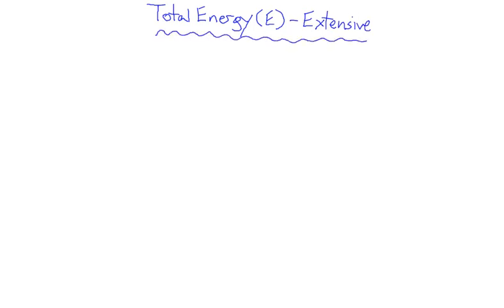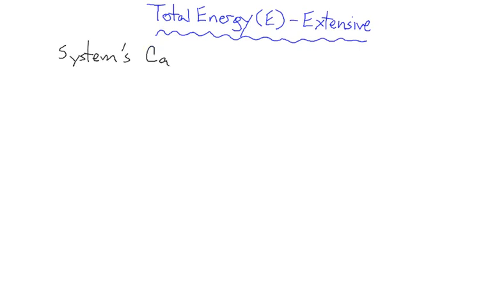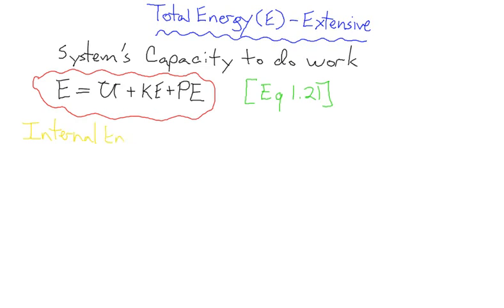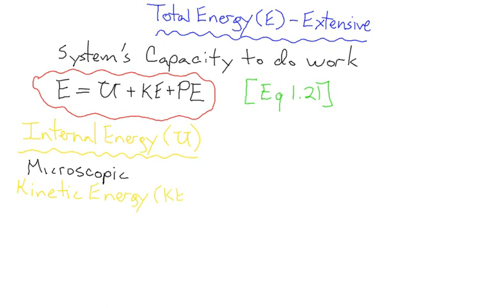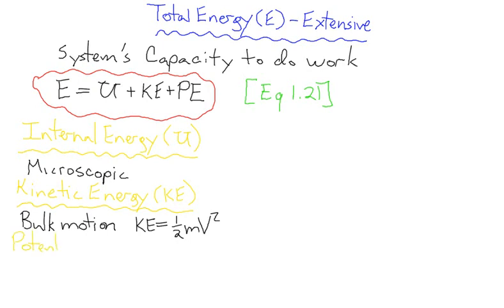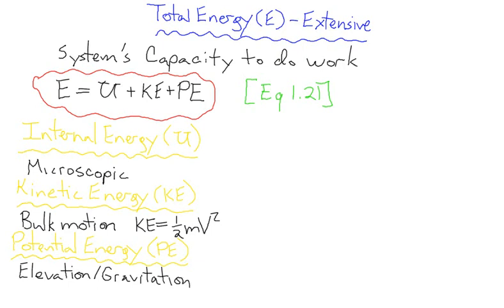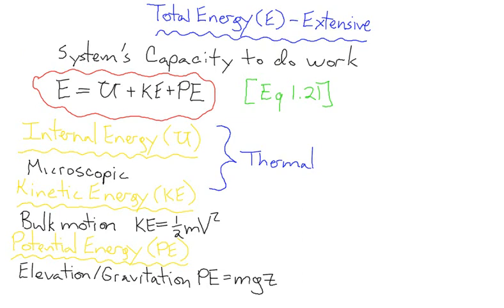Calculate the total energy of a system